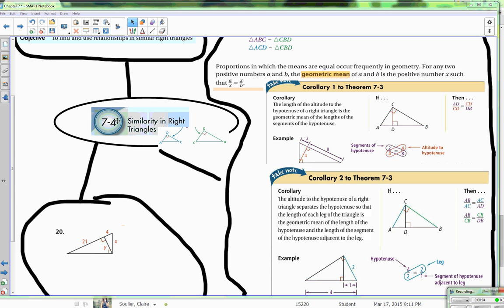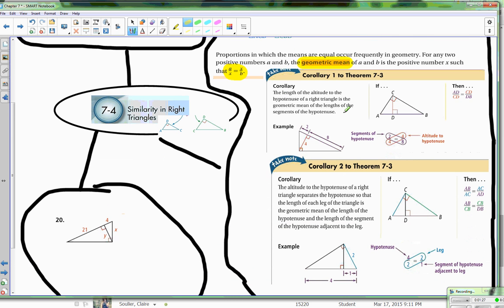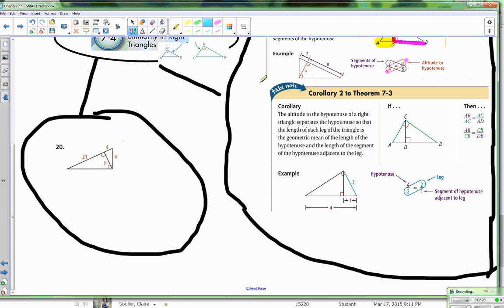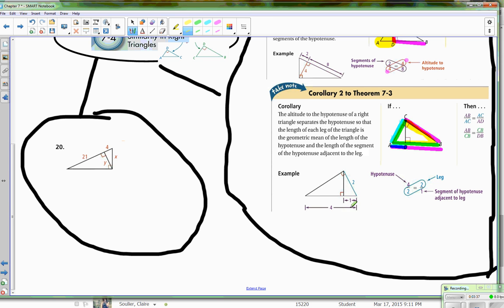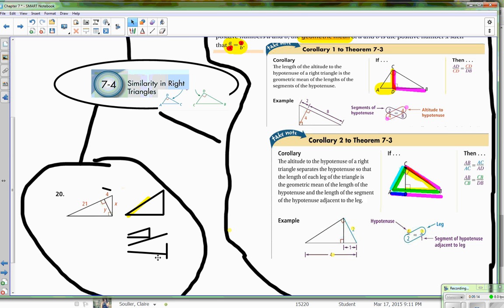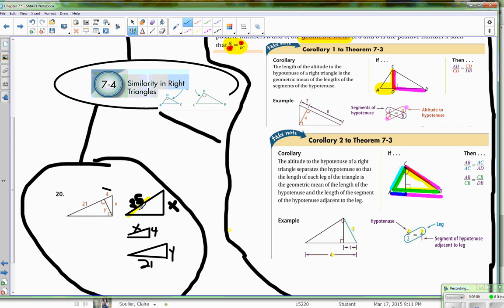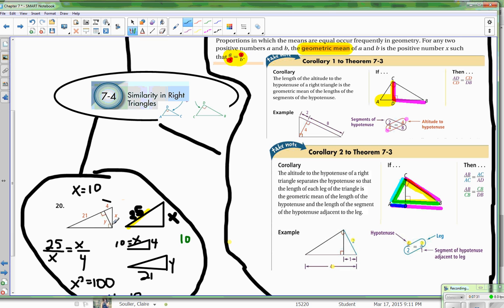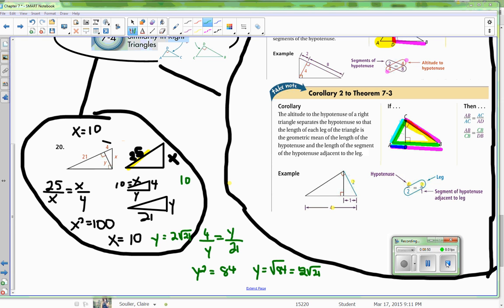Geometry Chapter 7 Section 4 Similarity in Right Triangles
Pearson Geometry Chapter 7 Section 4 Similarity in Right Triangles